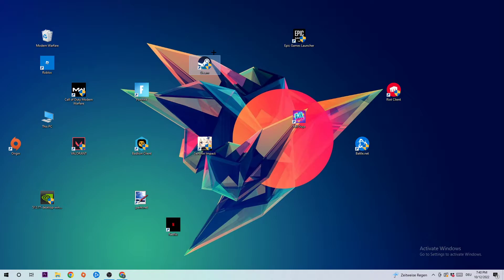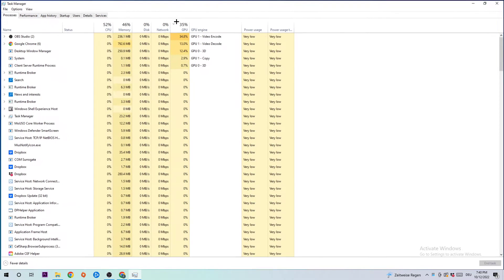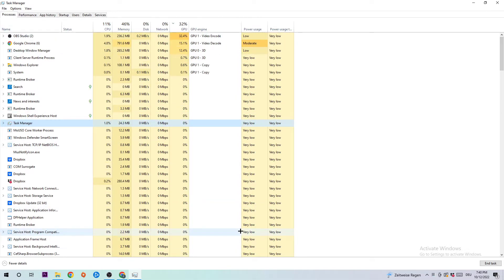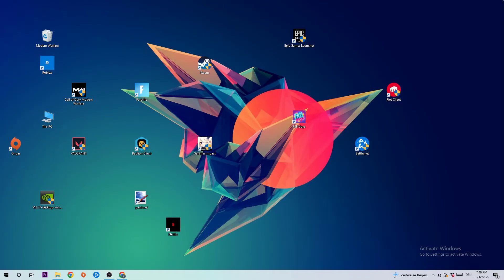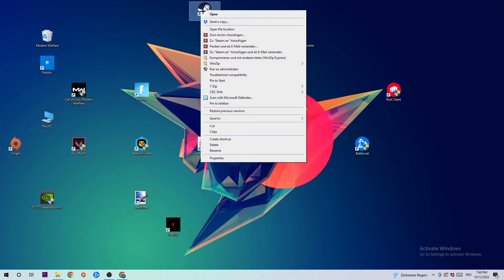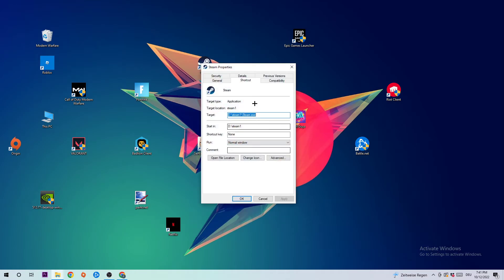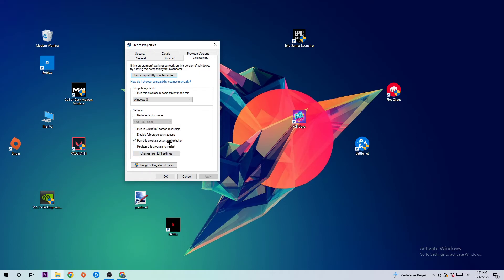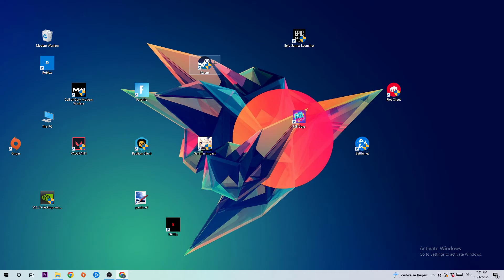Ghost Recon Breakpoint– How to Fix Crash on Startup – Complete Tutorial 2022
how to fix Ghost Recon Breakpointcrash on startup,
how to fix Ghost Recon Breakpointcrash on startup pc,
how to fix Ghost Recon Breakpointcrash on startup ps4,
how to fix Ghost Recon Breakpointcrashing on startup fix,
how to fix Ghost Recon Breakpointcrashing on startup pc,